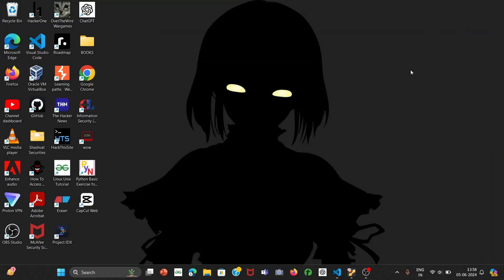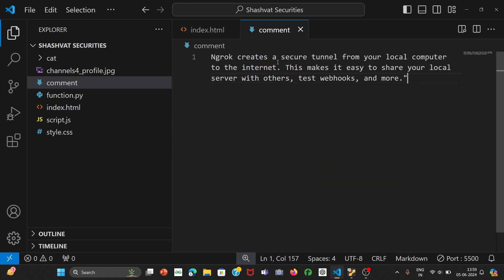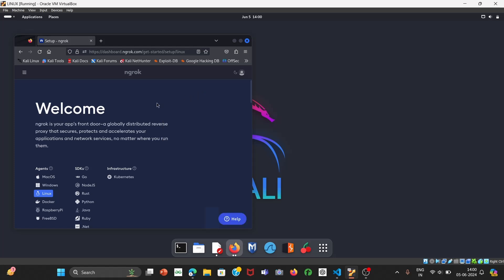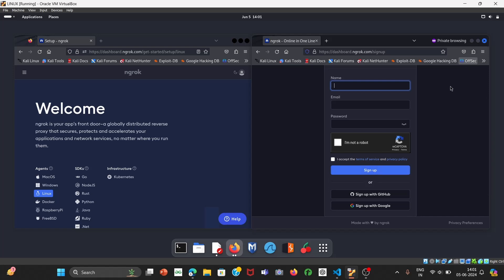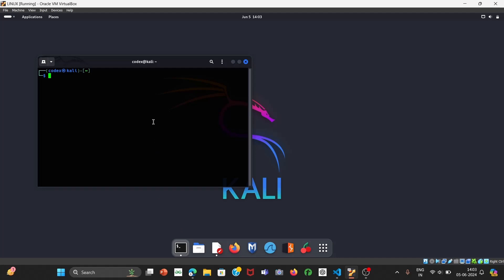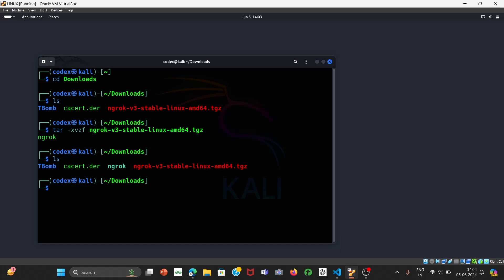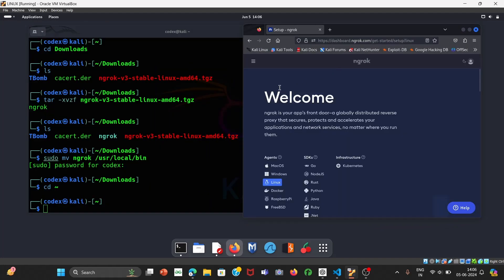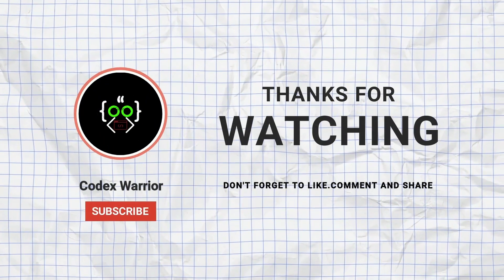WHAT IS NGROK AND HOW TO INSTALL AND VERIFY AUTH TOKEN IN KALI LINUX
In this video, we will explore what Ngrok is and how to install it on Kali Linux. We'll guide you through the steps to download Ngrok, set it up, and verify the authentication token to enable secure tunneling for your applications. Ngrok is a powerful tool that creates secure tunnels to your localhost, making it easier to expose your web services to the internet. Whether you're a developer, tester, or cybersecurity enthusiast, this tutorial will help you get started with Ngrok in no time.